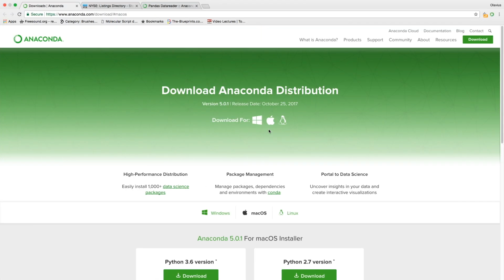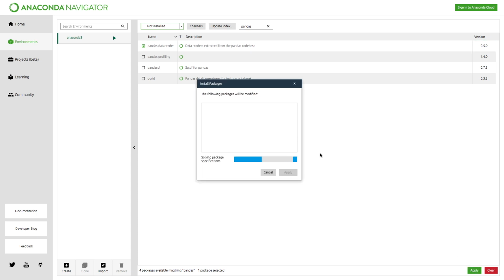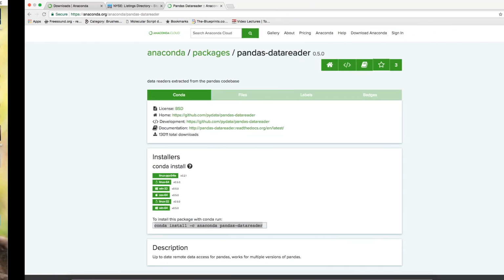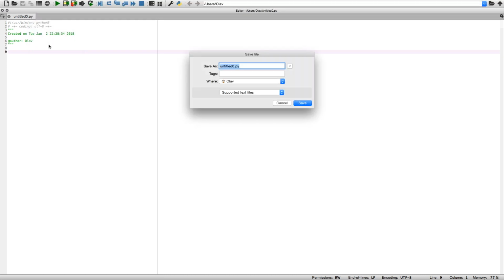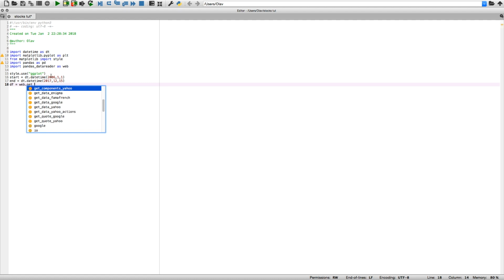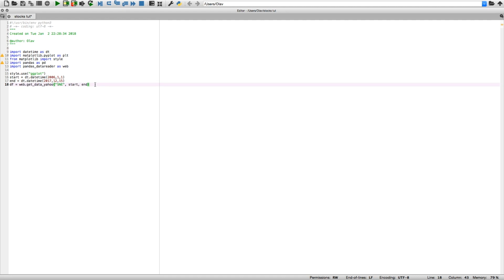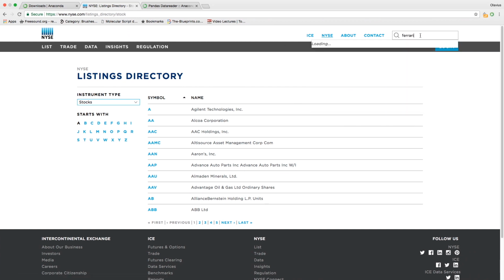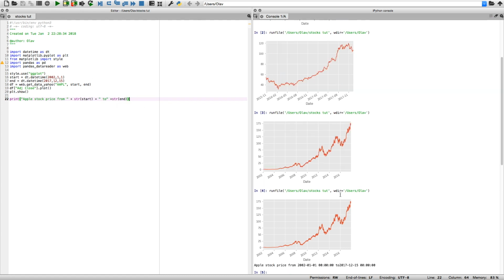Quick Stock Graph in Python, Beginner Tutorial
In this tutorial you will learn how to display the price of stocks using Python code.